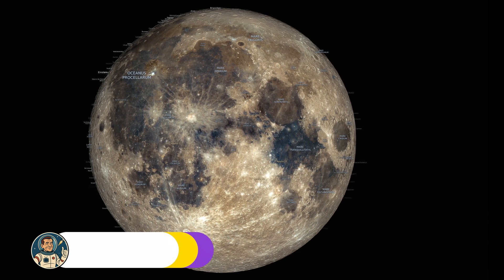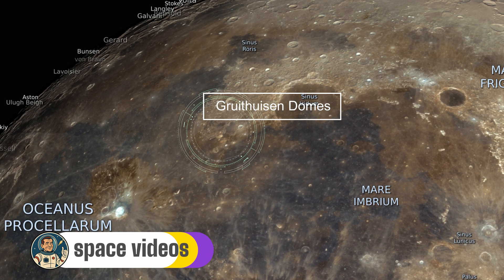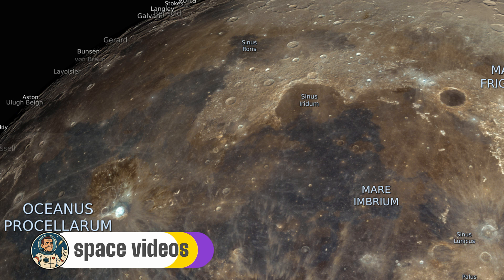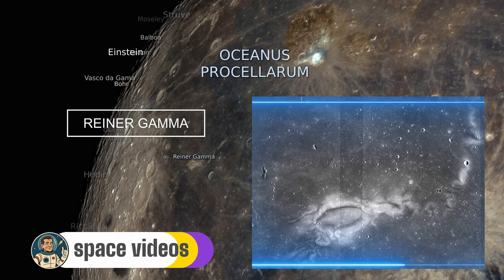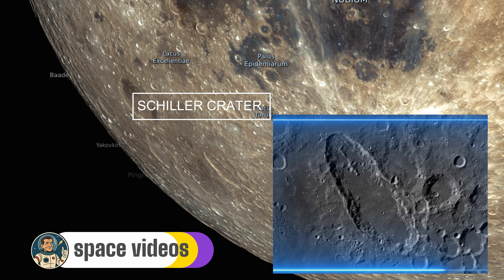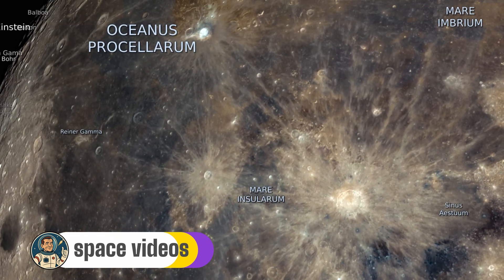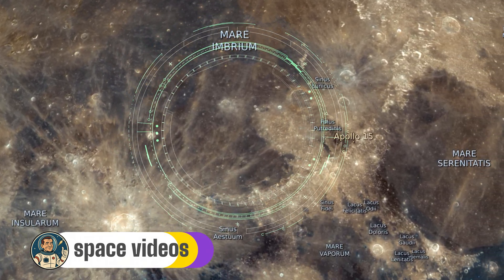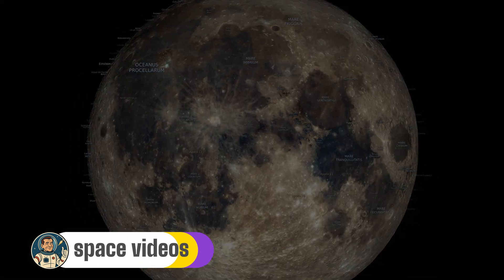5 Fascinating Lunar Features Under the Sturgeon Moon 🌕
🌕 August 8, 2025 — On the eve of the Full Sturgeon Moon, we explore five breathtaking and mysterious lunar landmarks visible under tonight’s bright Moon.

🔭 What you’ll see in this video:
1️⃣ Gruithuisen Domes – Rare siliceous volcanic mountains unlike most lunar features
2️⃣ Reiner Gamma – The Moon’s most famous “lunar swirl” with a magnetic mystery
3️⃣ Schiller Crater – A uniquely elongated impact crater with a house-sized boulder frozen mid-descent
4️⃣ Mons Rümker – A sprawling volcanic plateau covered in ancient domes
5️⃣ Mare Vaporum – The serene “Sea of Vapors,” bordered by the Apennine mountains

📸 Featuring NASA’s Lunar Reconnaissance Orbiter imagery of the Schiller boulder trail!

✨ Why watch? Whether you’re a casual Moon gazer, an astrophotography enthusiast, or a space lover, you’ll get an engaging mix of science, history, and stunning lunar visuals.

📅 Full Sturgeon Moon Peak: August 9, 2025, at 3:55 AM EDT (7:55 UTC)

Explore the **moon surface** in stunning detail! This video offers a tour of the **lunar landscape**, highlighting various **lunar craters** and formations. Learn about **lunar geography** as we point out features, making **space exploration** easy and fun.